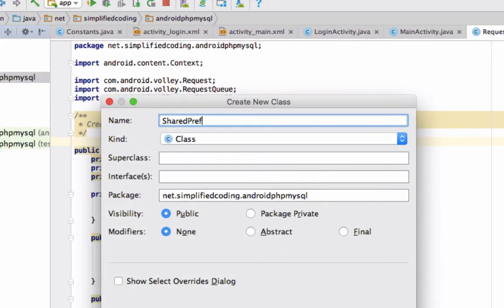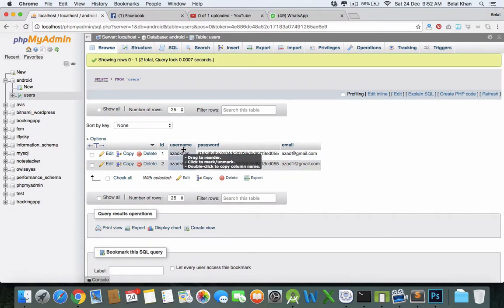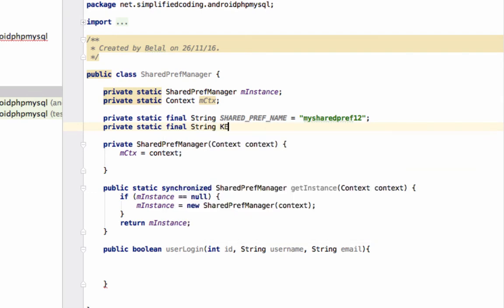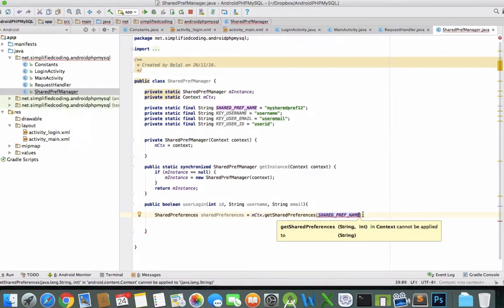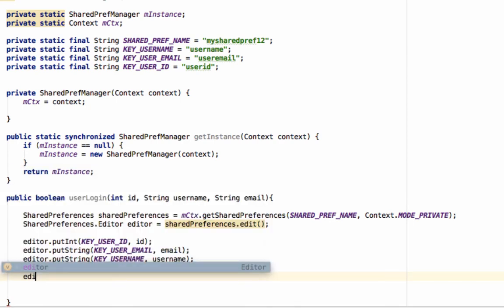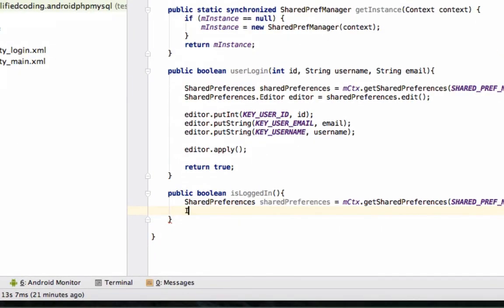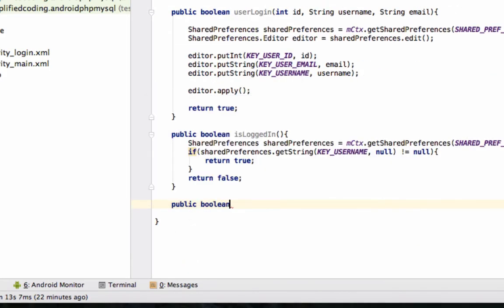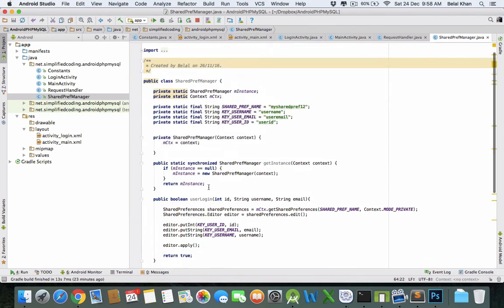11. Android PHP MySQL Tutorial | Class to Store User Data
Here is a Complete Step by Step Android PHP MySQL Tutorial. This tutorial will cover all the basics of connecting Android Application to MySQL Database.

In this video we will create a singleton class to store user data in sharedpreferences.

Go to the next video from this link

And you can get the source code from these links